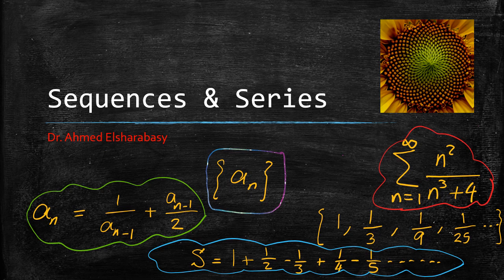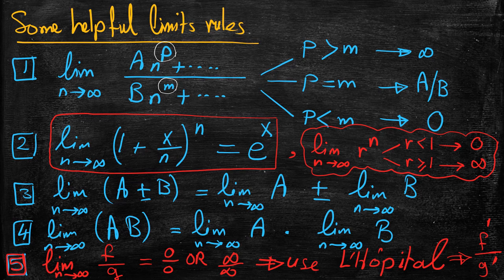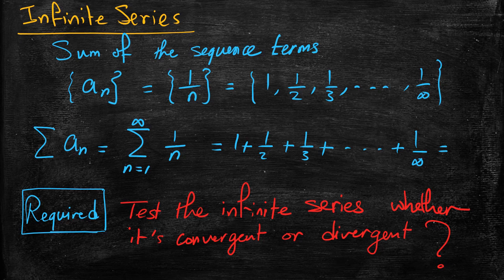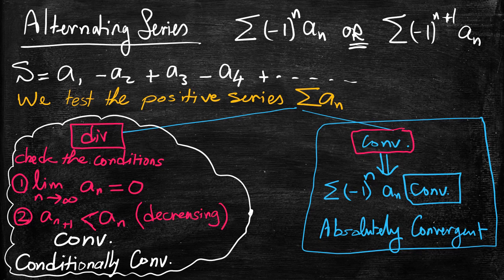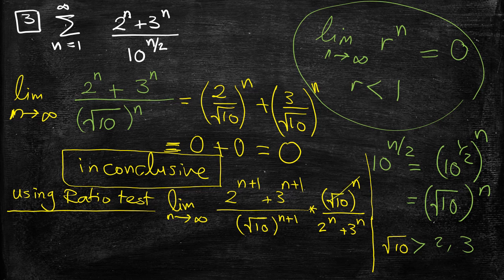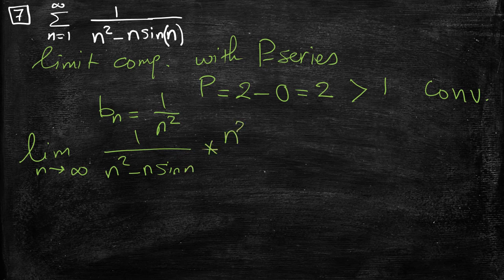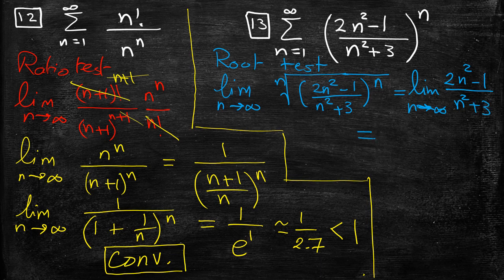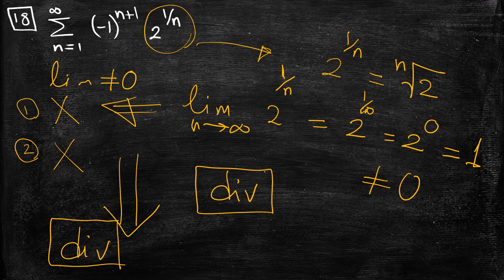Sequences & Infinite Series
Summary of Sequences and series and their convergence tests with illustrating examples.